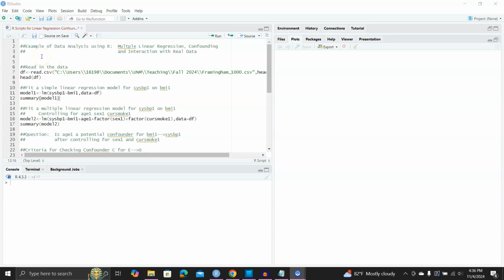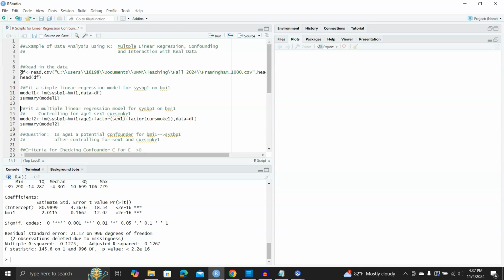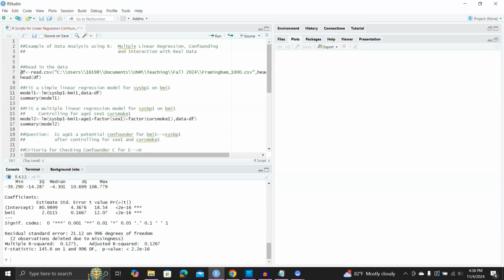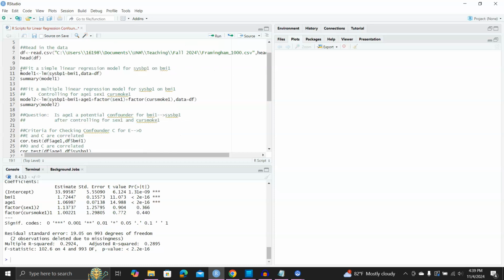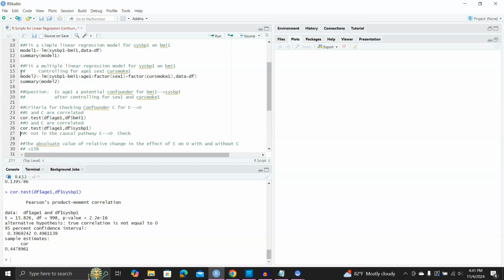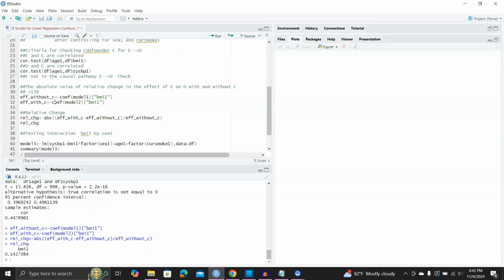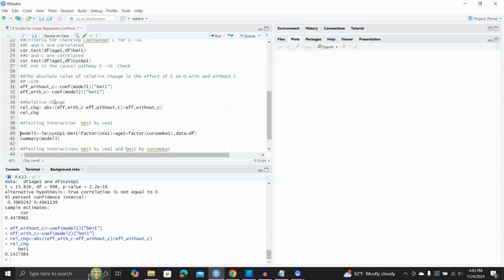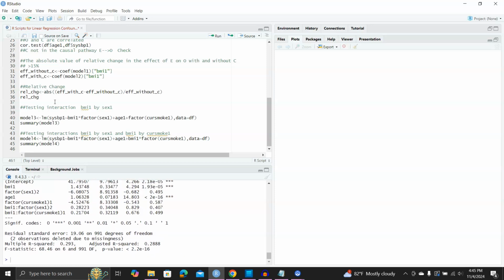Multiple Linear Regression in R: Confounding and Interaction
Master Multiple Linear Regression in R: Comprehensive Tutorial with Code

Unlock the secrets of multiple linear regression with this in-depth video tutorial using R programming. In this guide, you'll learn:

How to Fit a Multiple Linear Regression Model in R: Get step-by-step instructions on building robust regression models to analyze complex datasets effectively.

Detecting Potential Confounding Variables: Learn how to identify and address confounding variables to ensure your regression analysis is accurate and reliable.

Testing for Interaction Effects: Discover how to test for potential interactions between variables to enhance your model's predictive power and uncover deeper insights.

The complete R code used in this tutorial is available in the Comments section for your convenience. Whether you're new to data analysis or looking to sharpen your skills, this video is your go-to resource for mastering multiple linear regression in R.